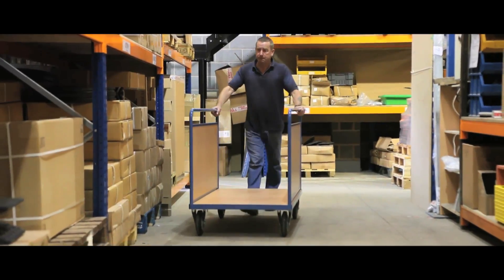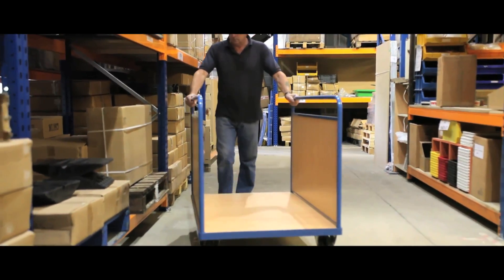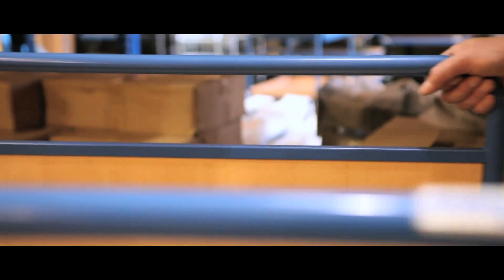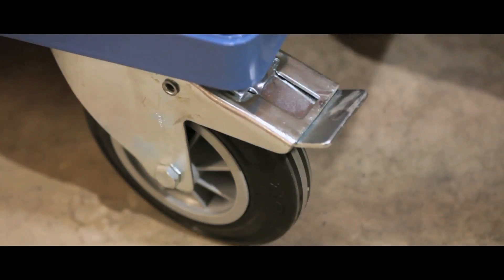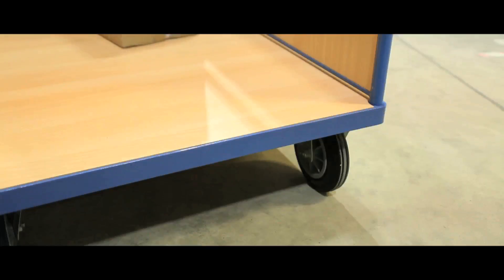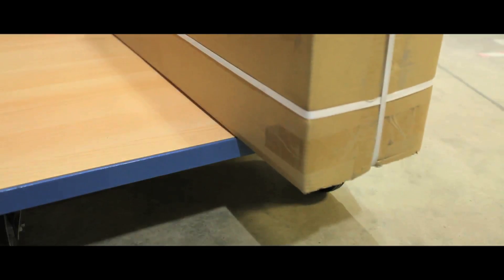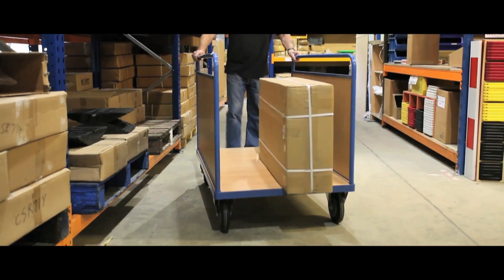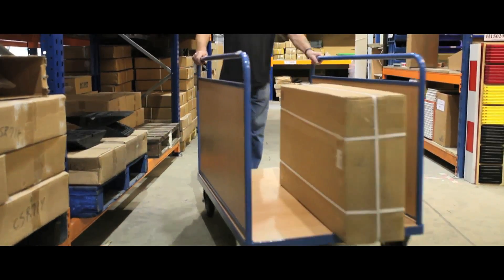Panelled Bale Trolley